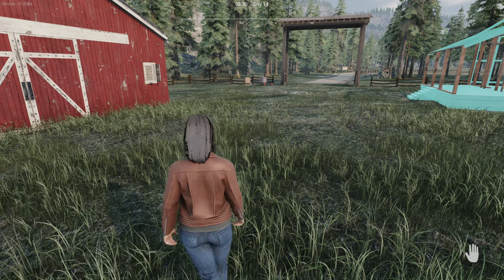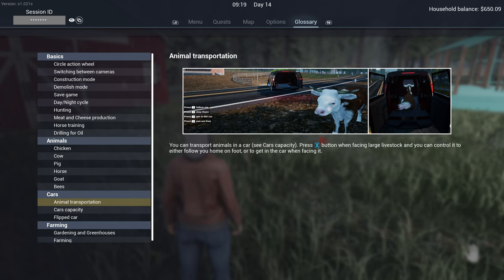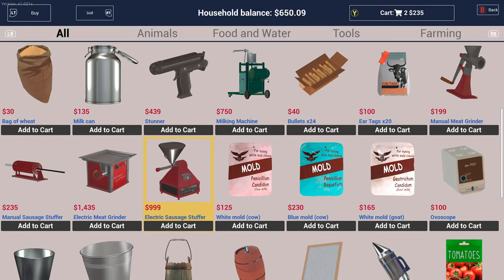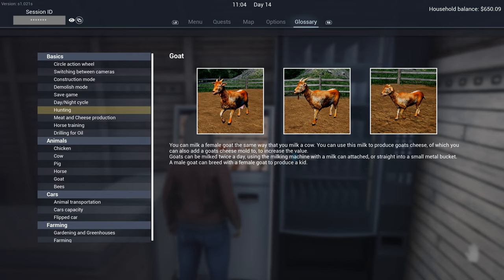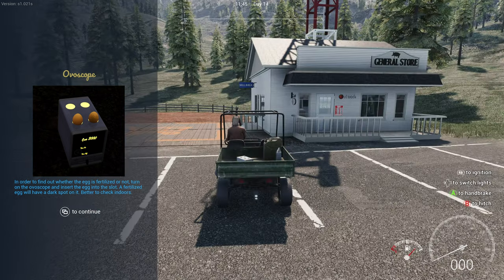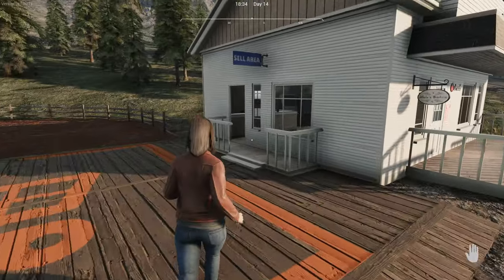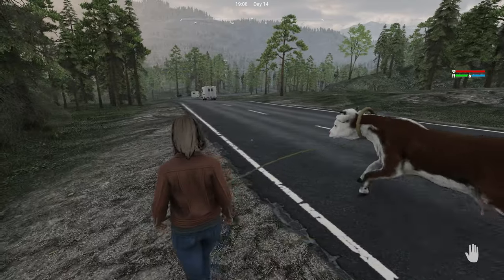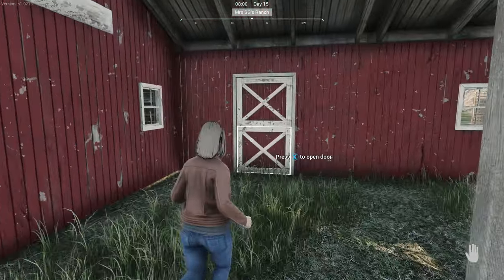First Dairy Cow on Ranch Sim - Episode 6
We get our first dairy cow! YAY! so excited!